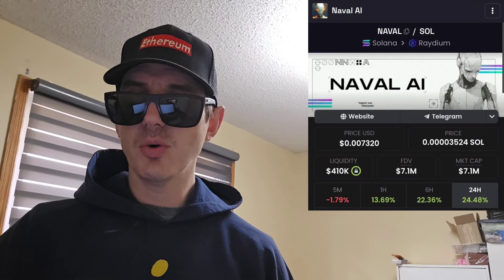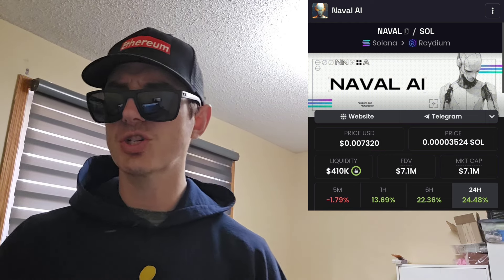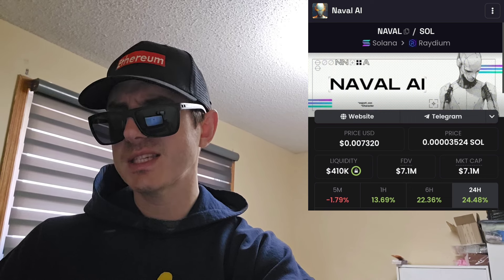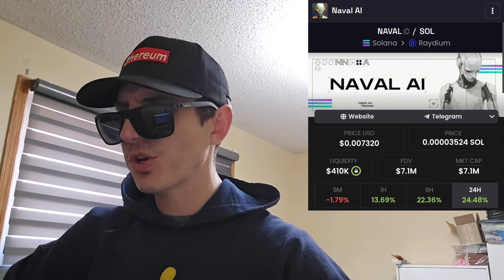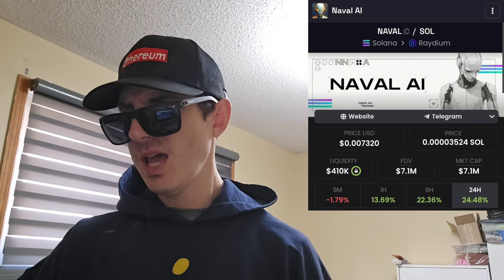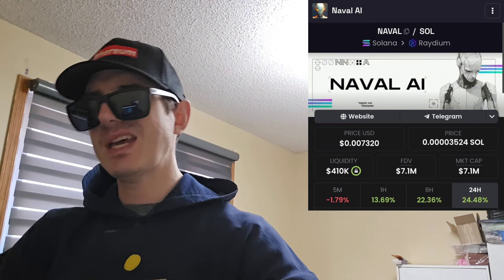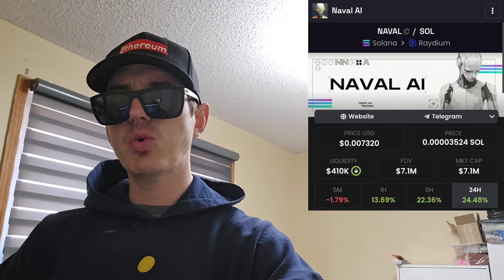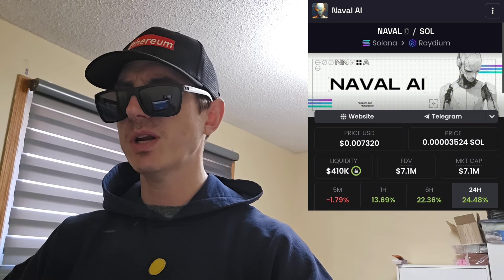$NAVAL - NAVAL AI TOKEN CRYPTO COIN HOW TO BUY SOLANA MEMECOIN SOL RAYDIUM JUPITER METEORA MEME NEW